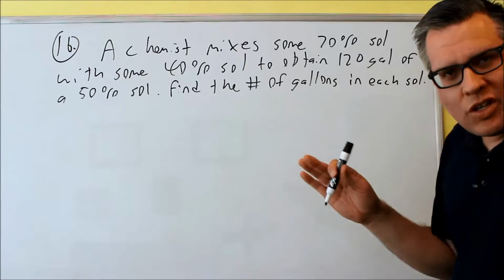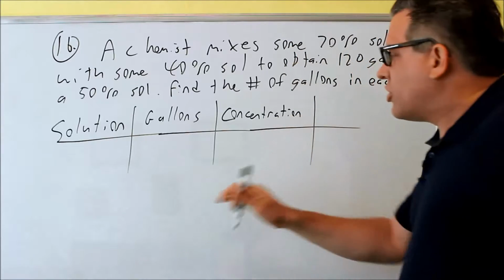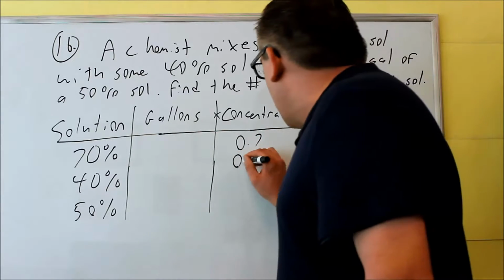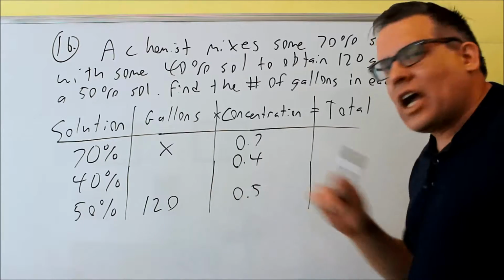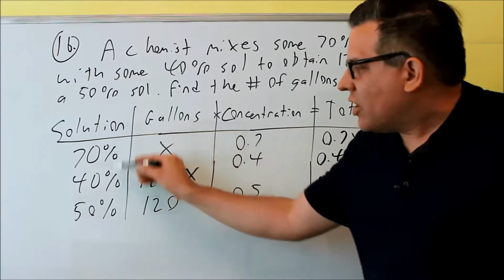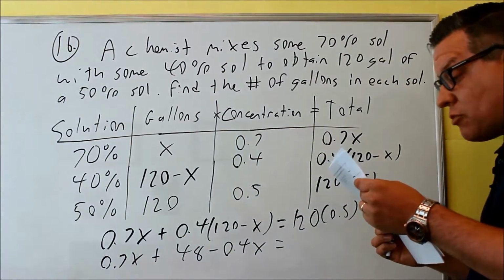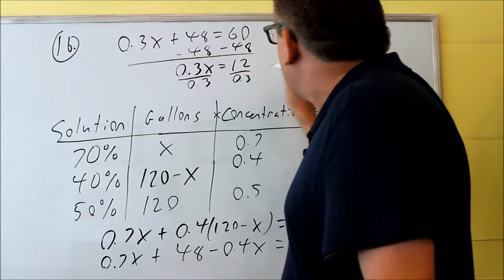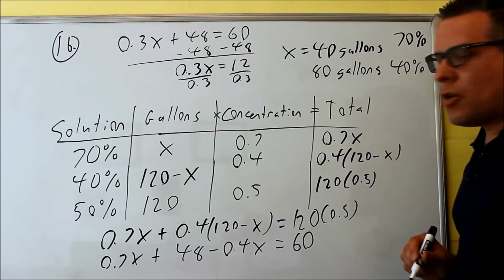MATH 95 Midterm #16